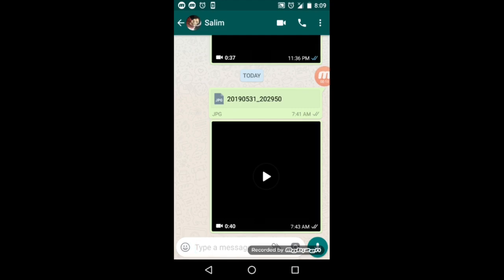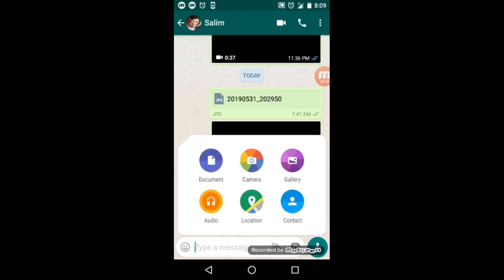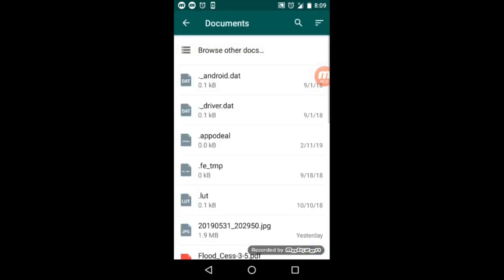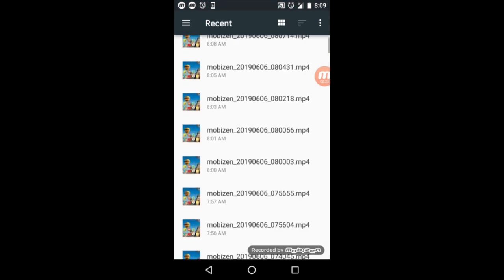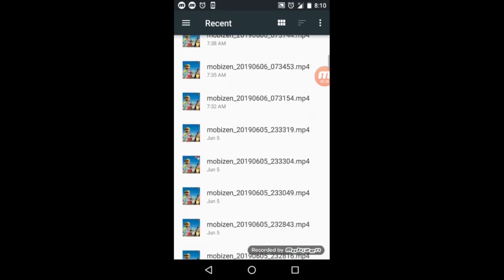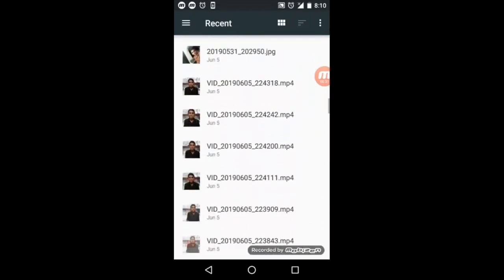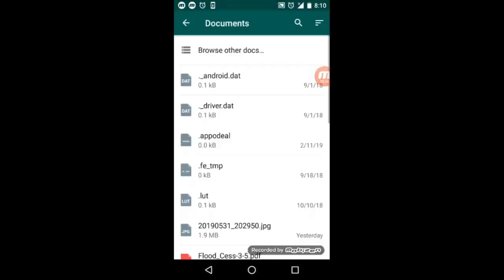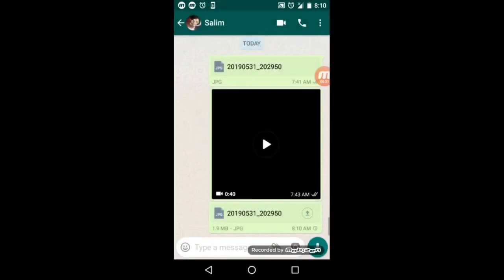How To Send Full Size Image/video In Whatsapp l Malayalam tutorial l jas4tech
How to send orginal file in whatsapp